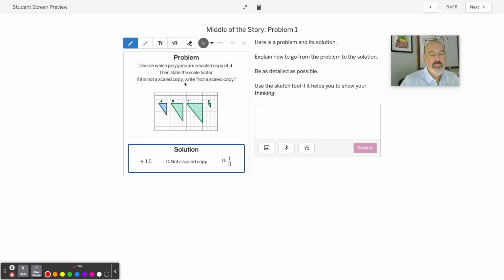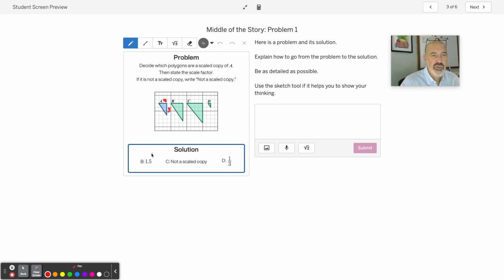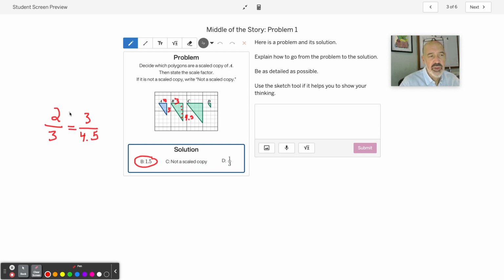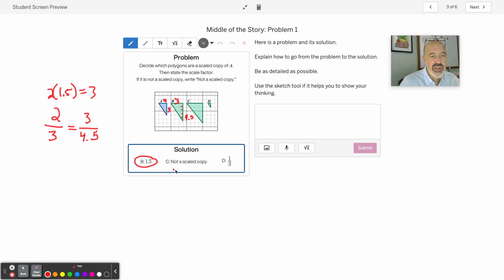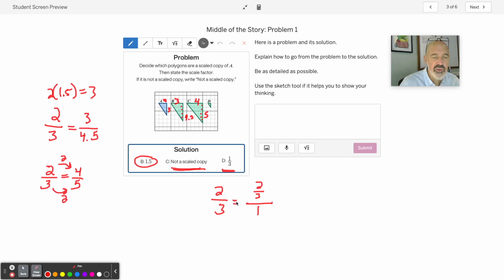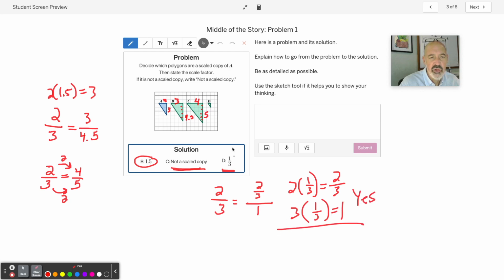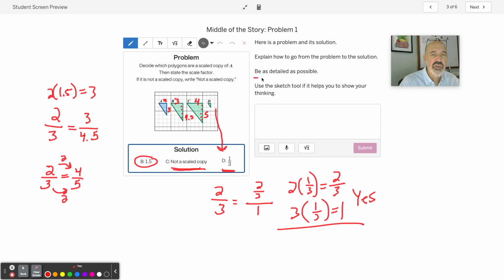7th Grade Desmos Unit 1 - Scale Drawings - Practice Set for Unit 1, Lessons 1–5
This video explains how to answer slide 3. This video goes over how to explain where a scale factor is used and where one is not used.